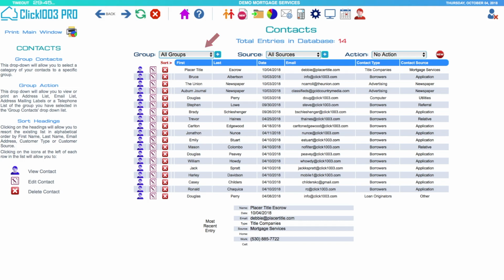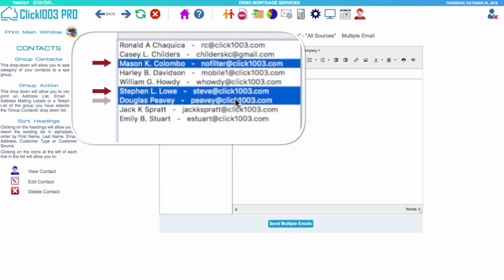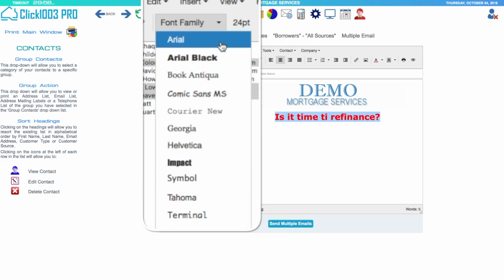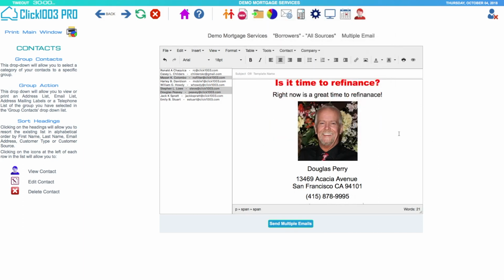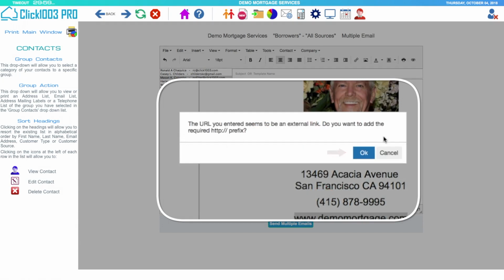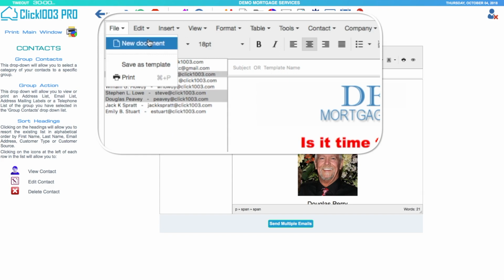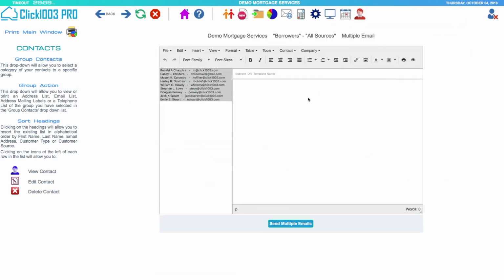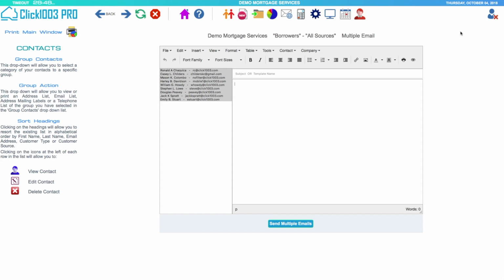Contact Manager Part 3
This Contact Manager video shows you how you can create HTML brochures or flyers and send them as bulk emails to prospects or update current and past clients all inside the Click1003 Pro File Manage Dashboard. Upload images, create  emails with your logo and design newsletters with rich text to send to your selected lists from inside your Click1003 Pro Contact Manager.